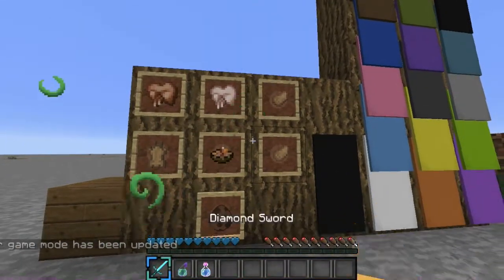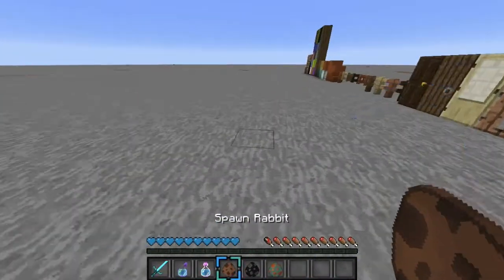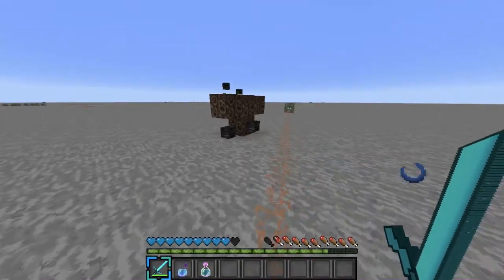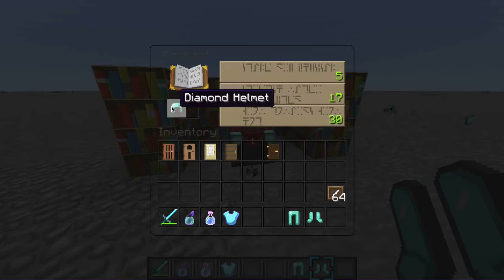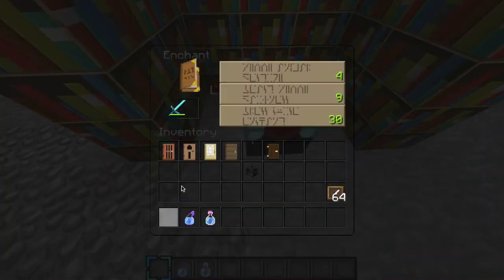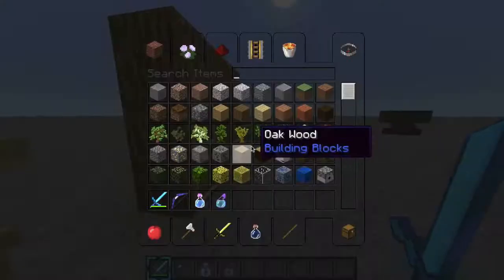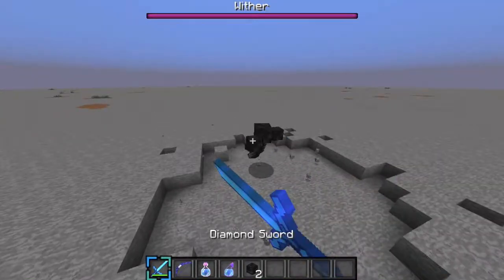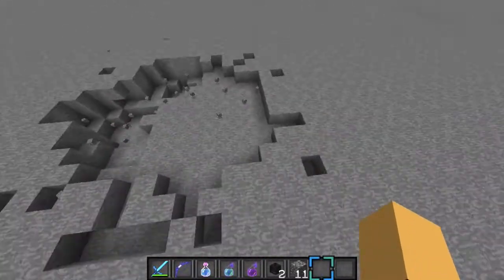Minecraft 1.8 Review - Rabbit, ArmerStand and Wither Fight